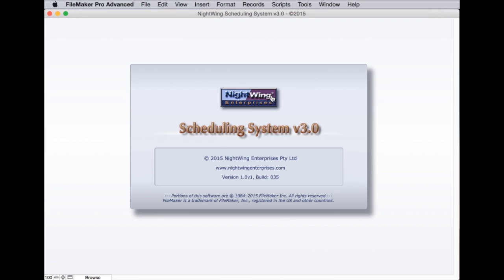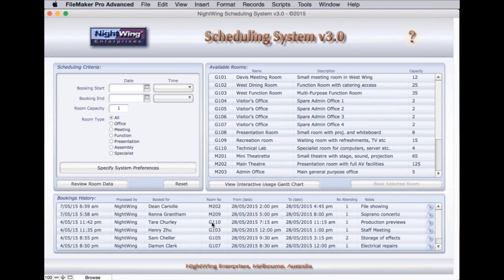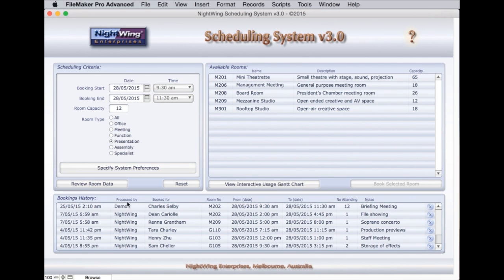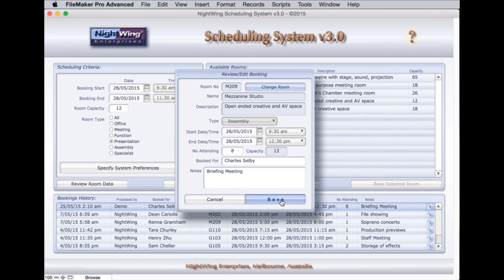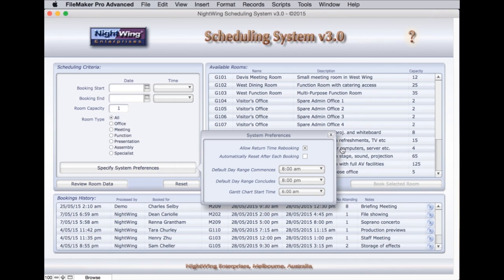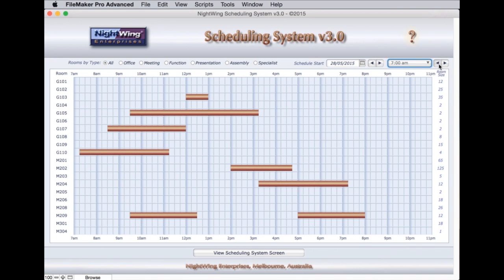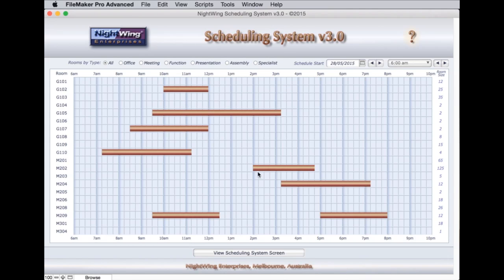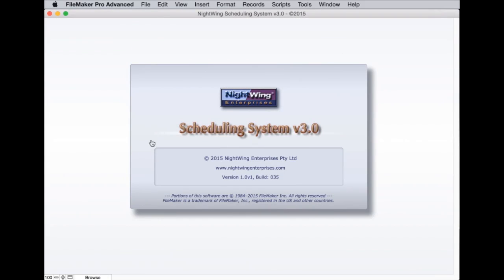NightWing Scheduling System v3 WalkThru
Quick rundown on the features and capabilities of our v3.x Scheduling System for FileMaker Pro (including Go and WebDirect), which handles day or overnight bookings of assets (rooms, equipment, vehicles, people etc) and has an interactive Gantt display (with drag & drop editing of bookings).